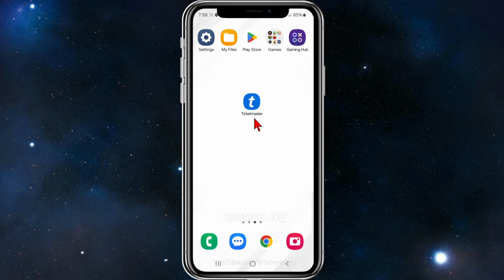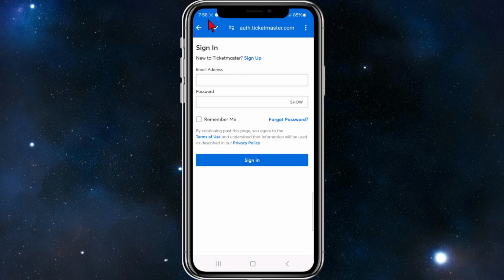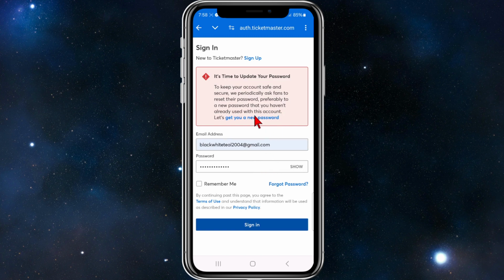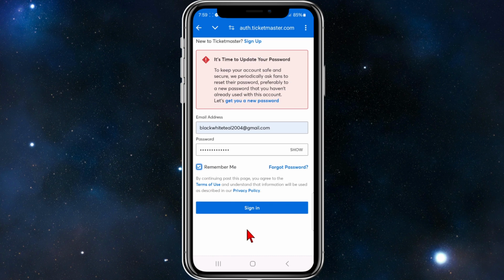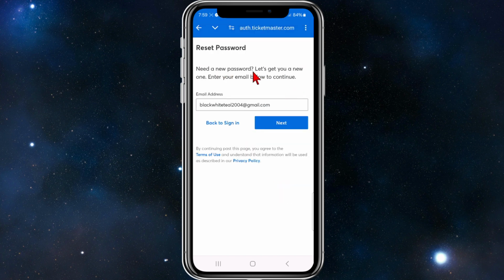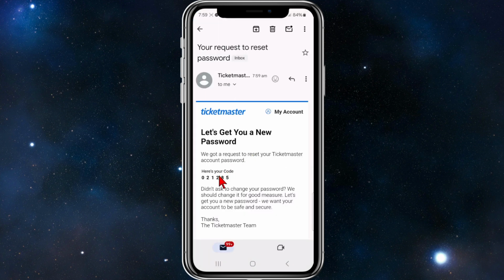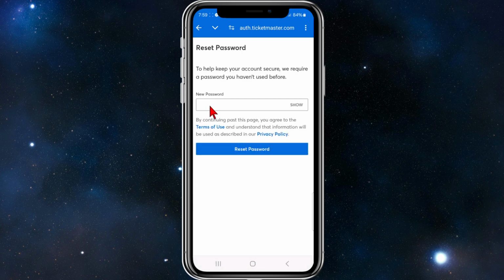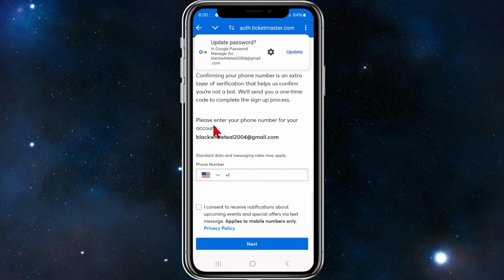How To Login (Sign In) Ticketmaster Account Online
Learn how to easily log in to your Ticketmaster account online with our comprehensive guide. In this tutorial, we'll walk you through the steps to access your account quickly and securely. From navigating to the Ticketmaster website to entering your login credentials, you'll be ready to manage your tickets and explore events effortlessly.